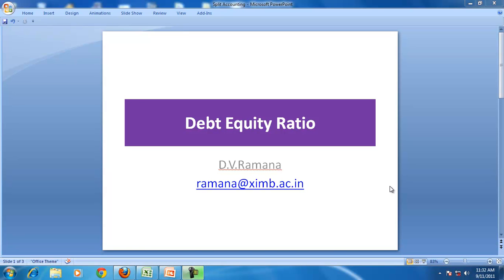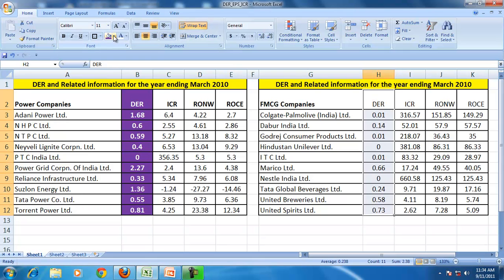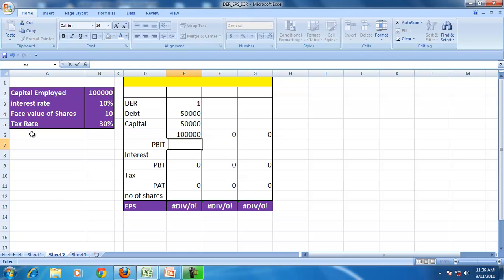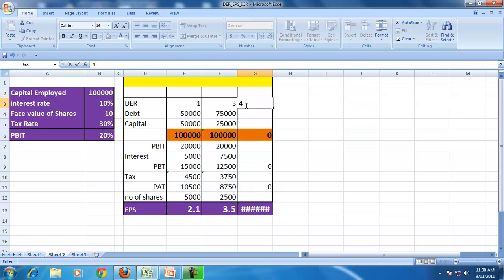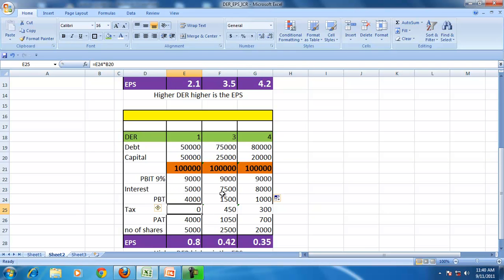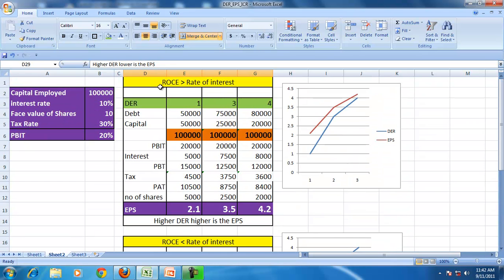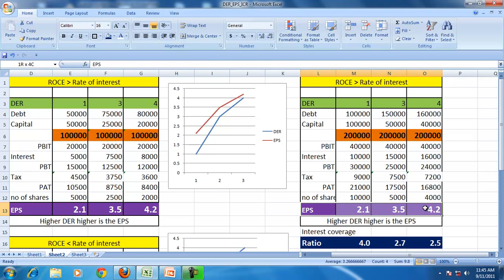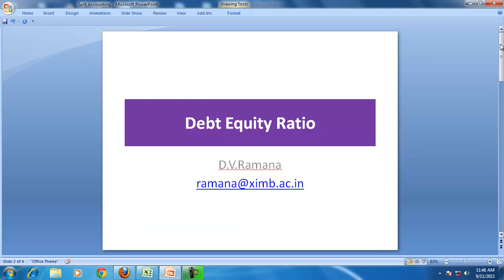DER EPS ICR